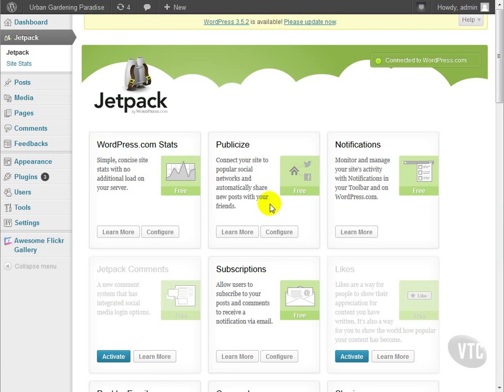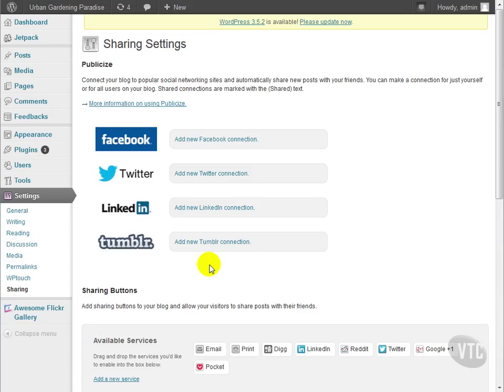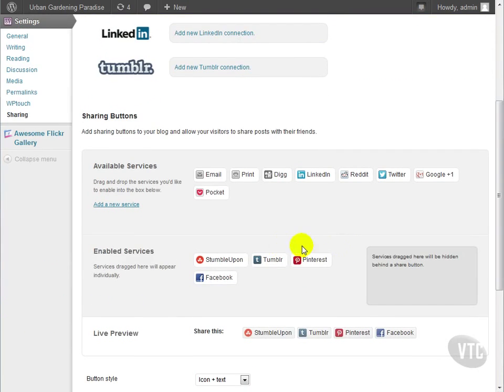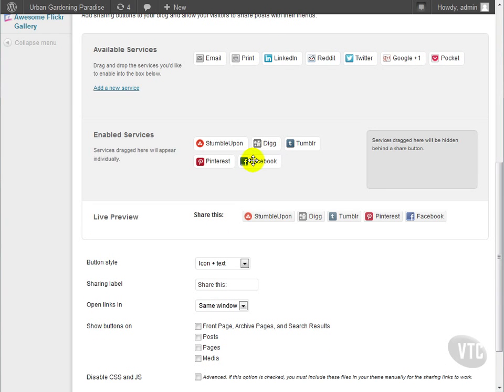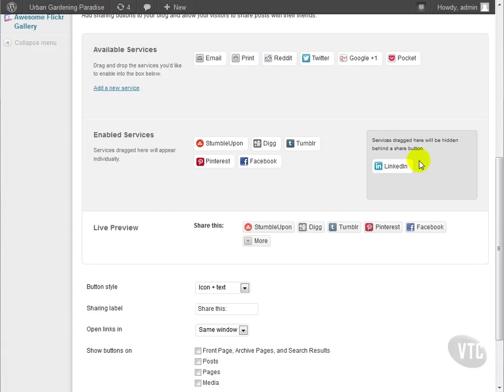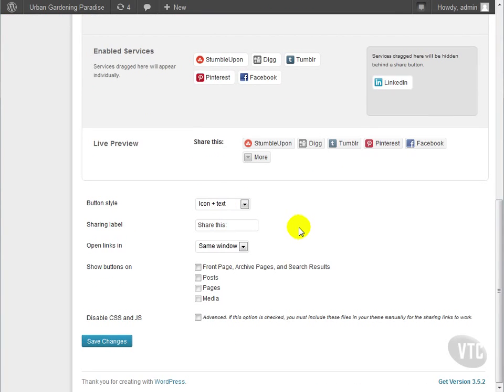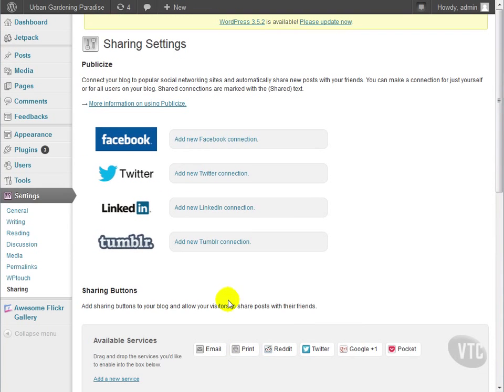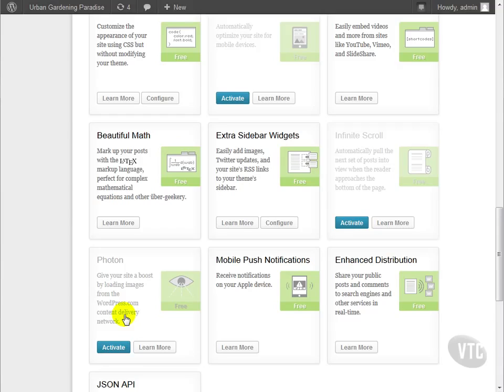Wordpress Tutorial for Beginners 33 Jetpack Part 1